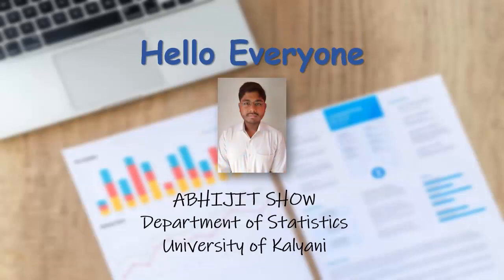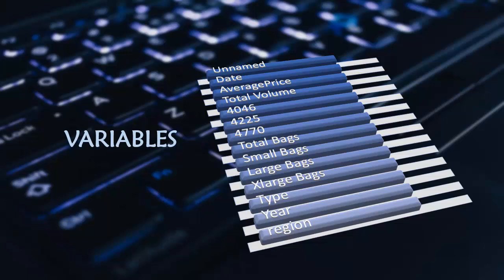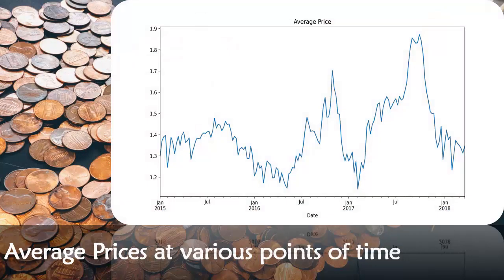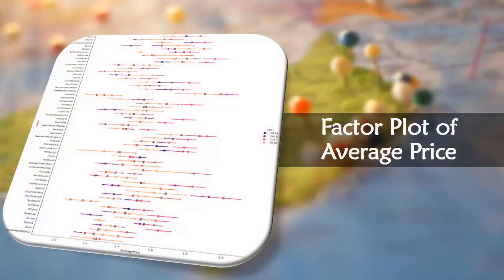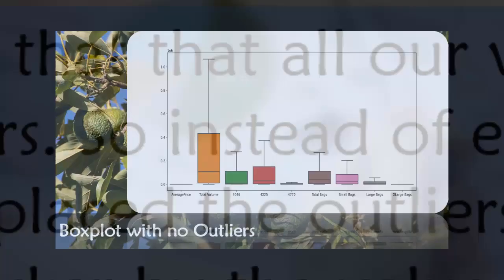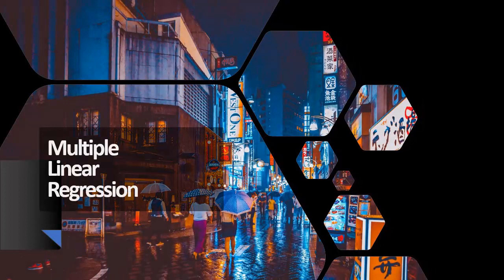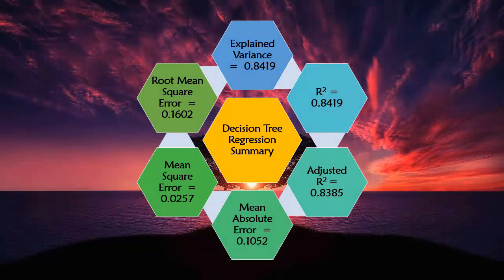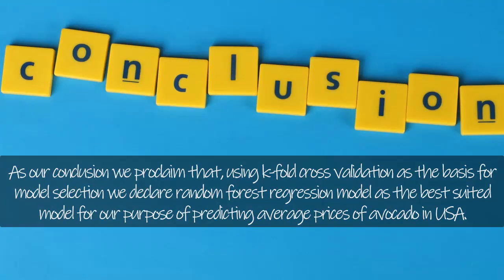Prediction of Average Price of Avocado in the USA.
Name : Abhijit Show
Institute: University of Kalyani
Final Year MSc. STATISTICS
Project Title : Prediction of Average Price of Avocado in the USA.

Please Note : 1. We expect that who all are watching our videos have accepted our appeal. 2. We request you to kindly avoid using humiliating or harsh words that could hurt one's morality. We will always see to it that you are provided with the best materials in the videos and help you enhance your knowledge. We must mention here that our channel is not only an online educational site but is also a virtual school where we focus to teach the students in the most student-friendly way. Just as a school is considered to be a second home, we request you to think this site to be a second home for learning. In this regard, we ask you to remember to respect each member of this family and count on us just as you respect and believe in each other at your homes. The more love and support we receive from you the more we will be inspired to give you in return in form of knowledge. 3. It is our plea to our subscribers, viewers, followers and everyone who feel interested to become a part of our family, please DO NOT store, resell, republish or re-edit any of the videos without the consent of our authority/channel owner. If anyone found guilty, we will be forced to proceed legally against these kinds of activities. the person(s) found guilty will be liable to all the legal expenses in advance. 4. What you can of course do as a part of this family is, you can share and like the videos or even dislike them in case you find them unsatisfying and suggest ways to improve ourselves. 5. We teach in three mediums namely, Hindi, Bengali and English to cater to the various needs of viewers from all corners of the world. There are various playlists like, Statistics, Mathematics, English which you can view as per your needs. Hope you will support us and help us take our venture forward. Download and storage of any of the videos on this channel without concern is punishable under copyright act so please support this channel to grow and share as much as possible For this channel to grow and prosper, we would be grateful to your little contribution, if possible, and hope for your love and support all the time. Your little help means a lot for us. So please be with us through the times to come. We urge you to believe in us because Your Belief is Our Motivation.  This a free type of class see all videos begin to end its my challenge you can not forget anything which I teach you so see the video begin to last and make a comment if you want to can joint with us in face book in this link ULR address my blogger ULR address is you can send mail to us in gamil and at last if you like my videos then do not forget to share my video to social networking sites so please join with me and tell your friends if you like and make comments. Notice: The memory tricks used on this channel are not meant to hurt. Any person, religion or community It is only to enhance The memory skills Only for the purpose of education the memory tricks have been taken resort to. Thank you and cooperate with us. This video was made for teaching purposes and is for helping students in their study. @ Copyright Reserved 1. No duplicacy or editing of the videos is allowed without the written permission of the publisher. 2. All the dispute are subject to Kolkata Jurisdiction only. Are You Preparing For Government Job | Banking | SSC | Railway | other Competitive Examination then Join gkpunditj